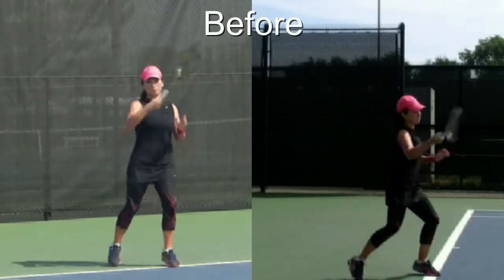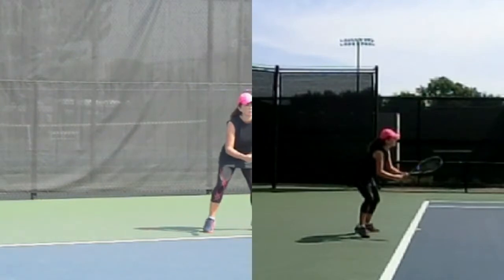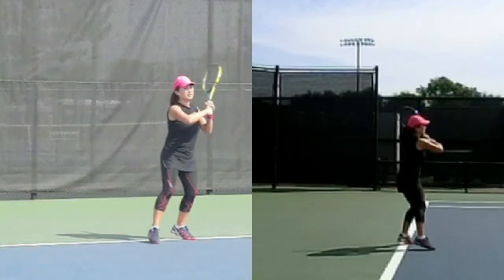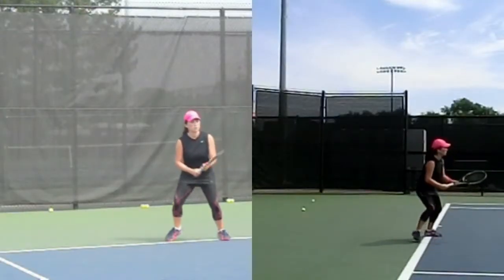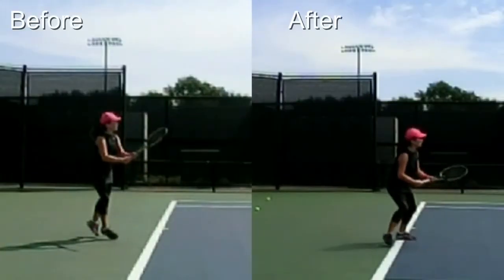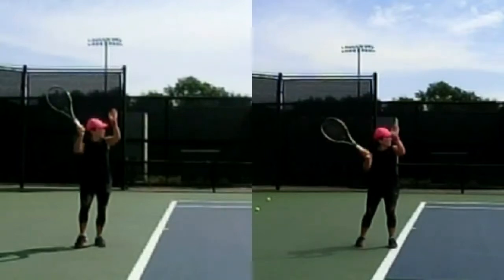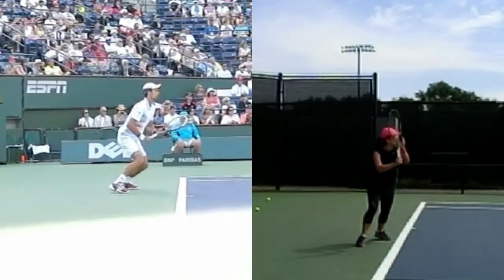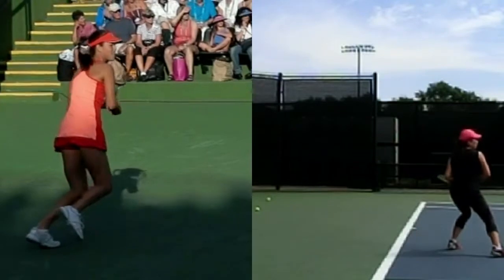Sofia Forehand Analysis